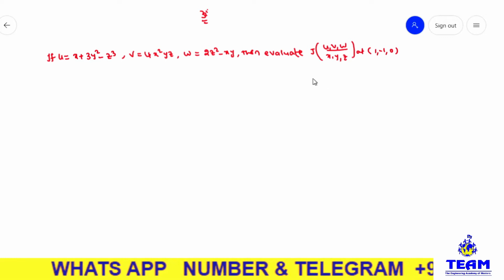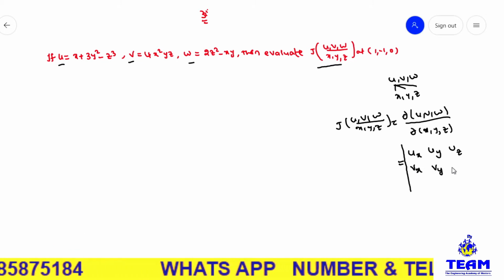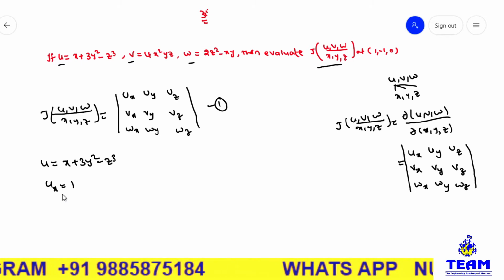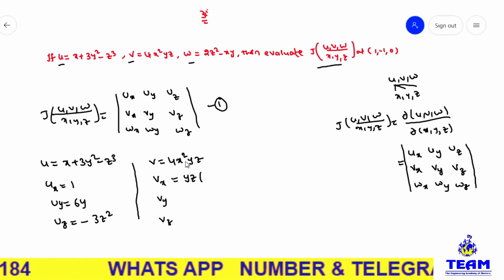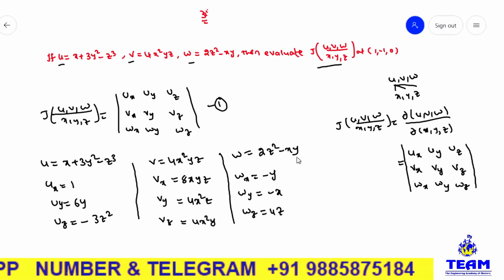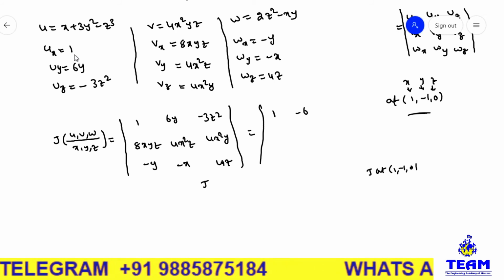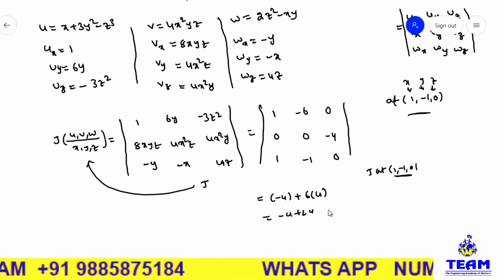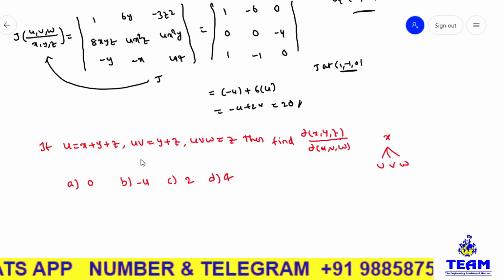Jacobian problem at the point